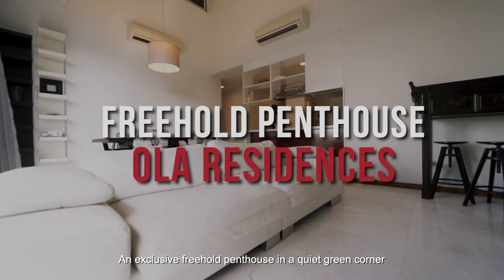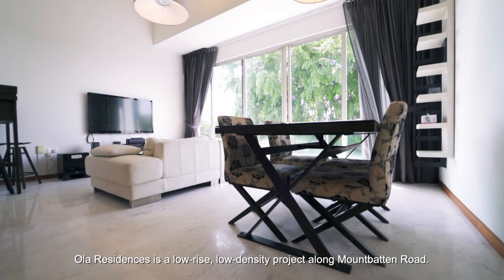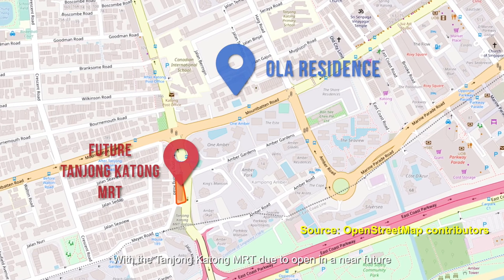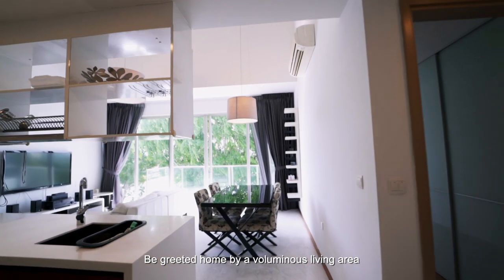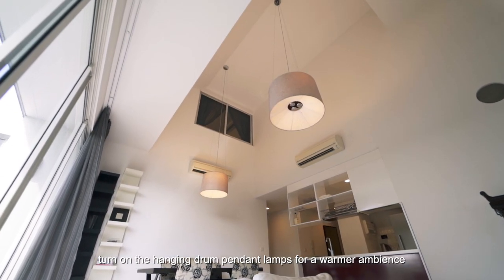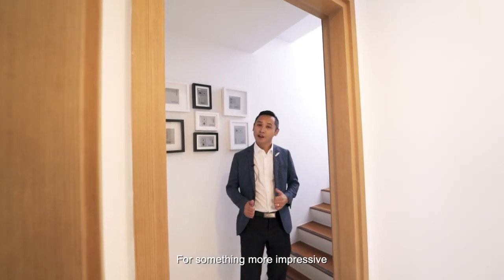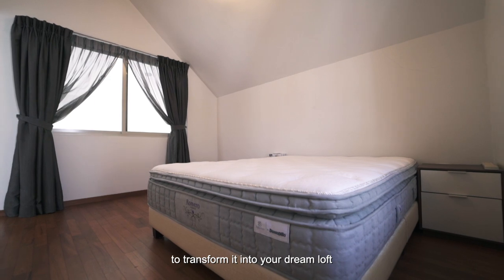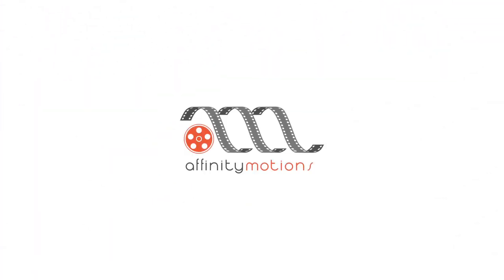Singapore Condo Property Listing Video - Marine Parade Ola Residences 2 Bedder Penthouse For Sale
A freehold, exclusive penthouse in a quiet green enclave in the heart of charming and historic Katong district. Join Vincent today to see your dream 2 bedder at Ola Residences, all ready for move in!

Kindly contact Featured Agent, Vincent Wong at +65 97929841 for availability and more information!